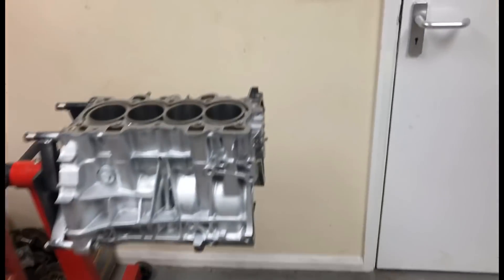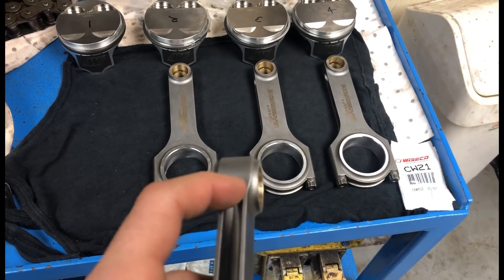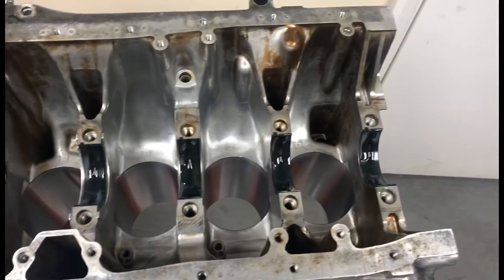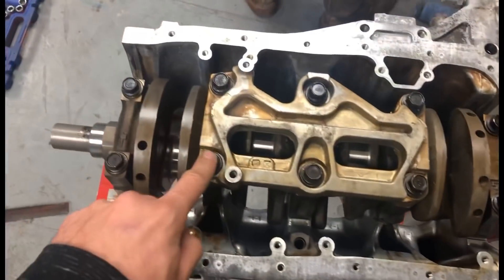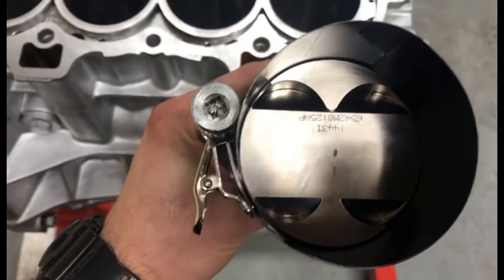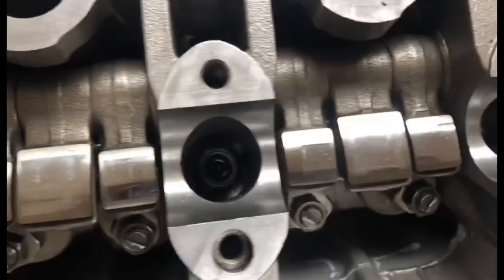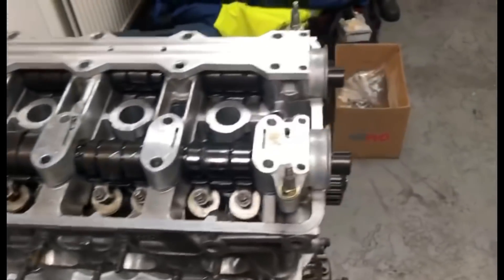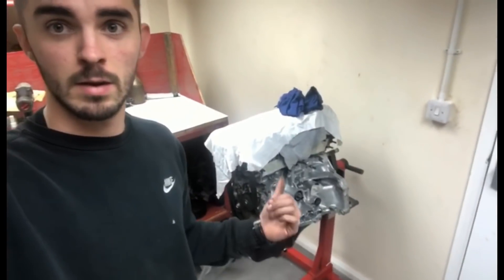Kermit the forged b18c4 build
So Kermit (Lewis’s car) is finally seeing the light and here is the engine being fully built for 500bhp.